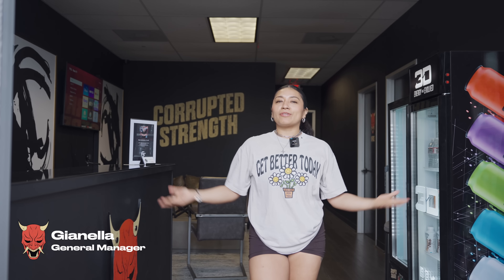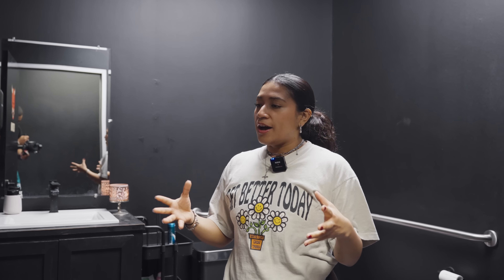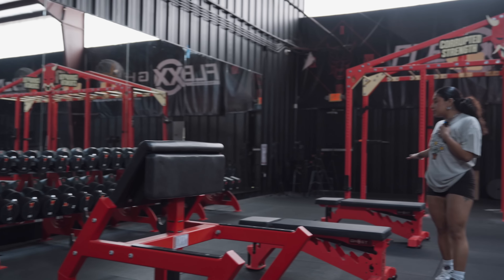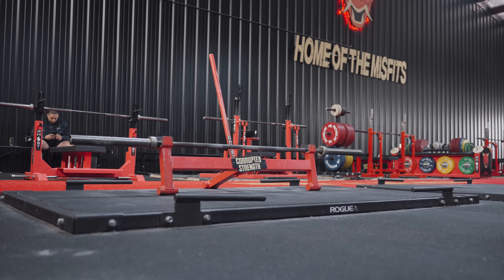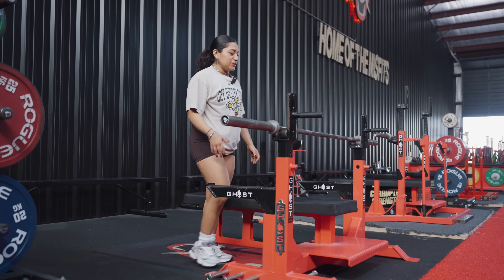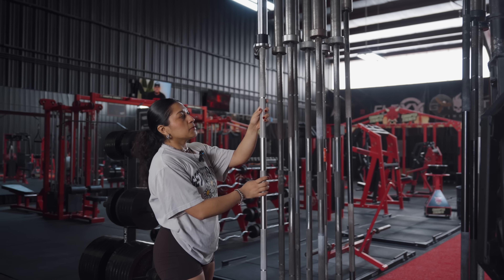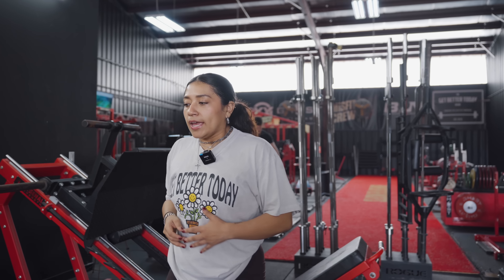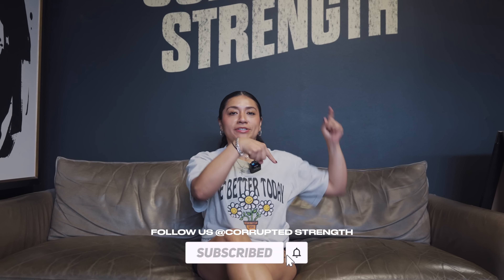GYM TOUR OF CORRUPTED STRENGTH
Come workout with the Misfit Crew at Corrupted Strength!

Location: 803 Summer Park Dr
Suite 150
Stafford, Texas 77477

Corrupted Strength Gym Hours:
Monday - Thursday 7AM–10PM
Friday 8AM–9PM
Saturday 8AM–8PM
Sunday 10AM–5PM